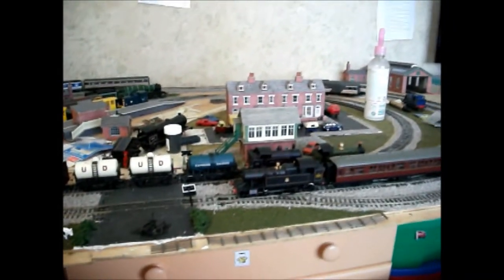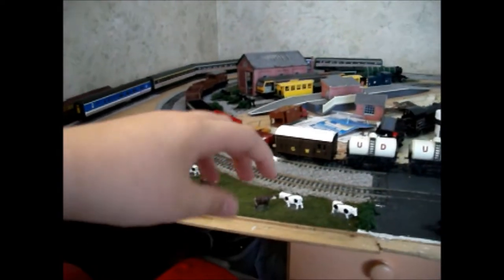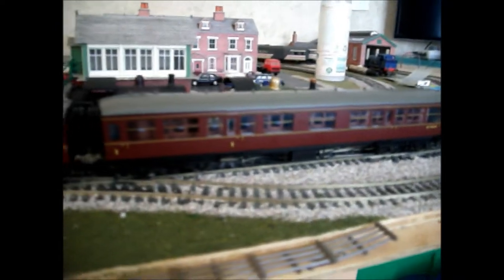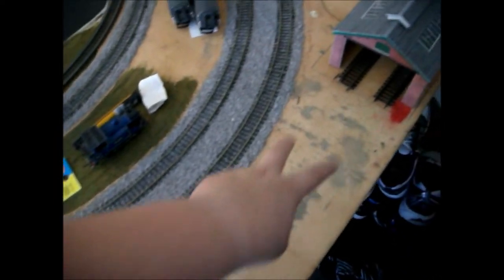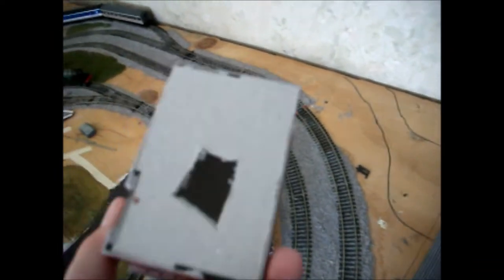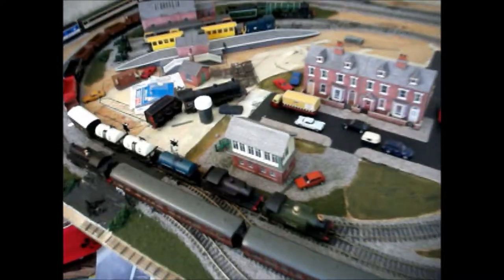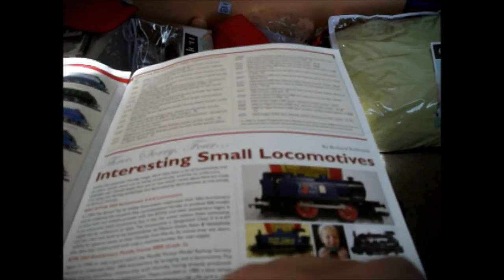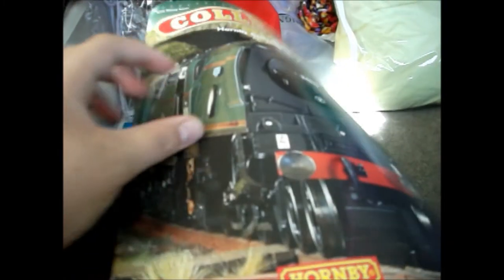January Layout Update 2014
Cows! Paint! NEW shed! Static grass applicator! NEW VIDEO CAMERA! And so much more...please watch!